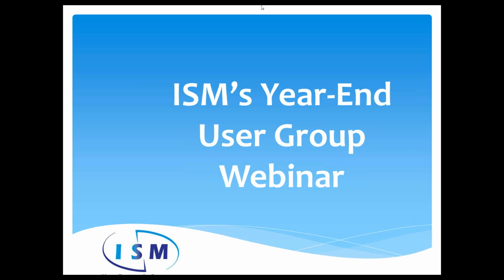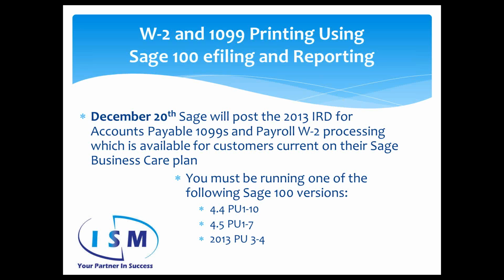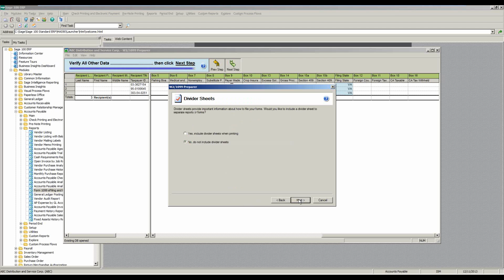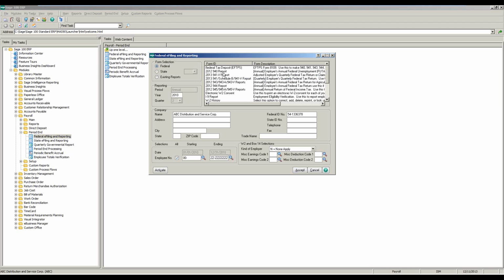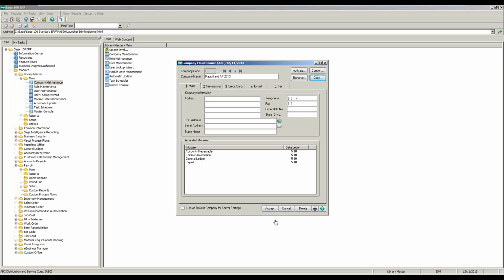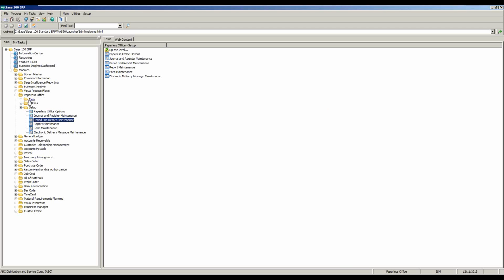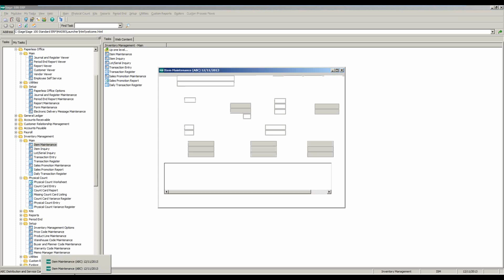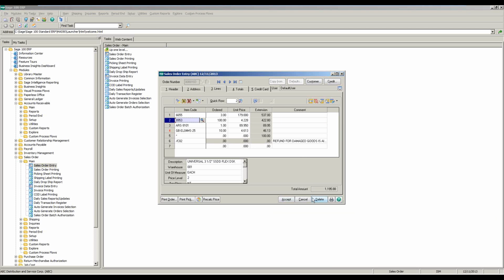Final Sage 100 Year-end Webinar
ISM, Your Source For Management Systems.

We are business consultants who work to improve your business processes. Let us be your partner in success. This webinar is our annual year-end conference with Sage 100 users. The agenda for the event includes:

   ✓ W-2 and 1099 printing using Sage 100 e-filing and reporting.

   ✓ Backup / archive procedures .

   ✓ Order of Close for your Sage 100 modules.

   ✓ Using Paperless Office to aid your year-end activities.

   ✓ Checking and verifying module options and history retention for the coming year.

   ✓ Tips and tricks to help with the year end process.

We will also show some features coming in the new Sage 100 2014 Version. We look forward to you joining us as we help you prepare for 2014.